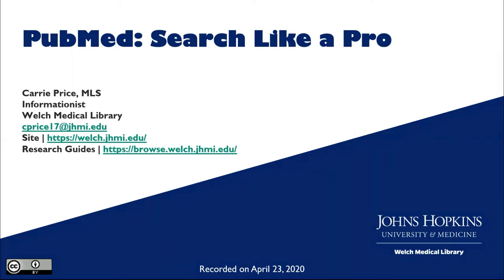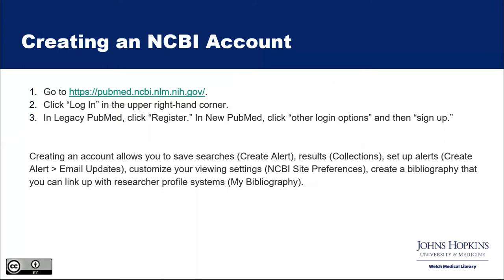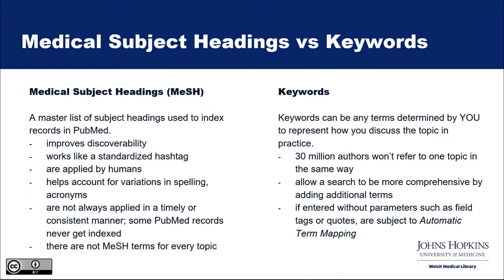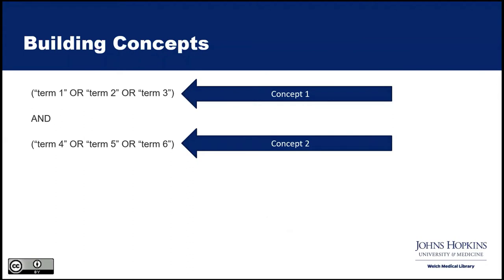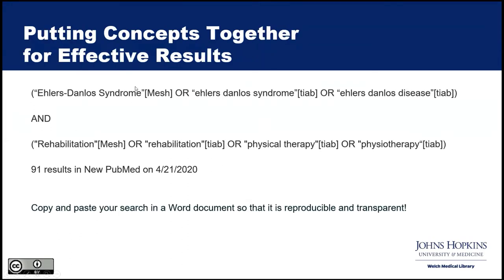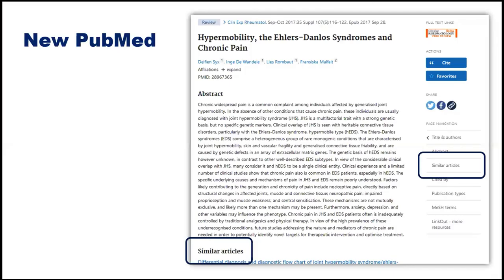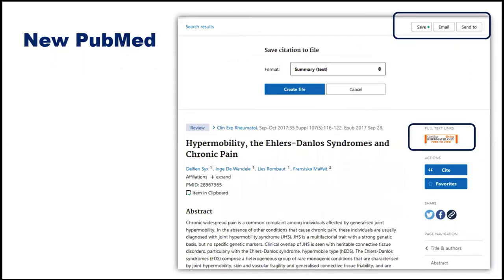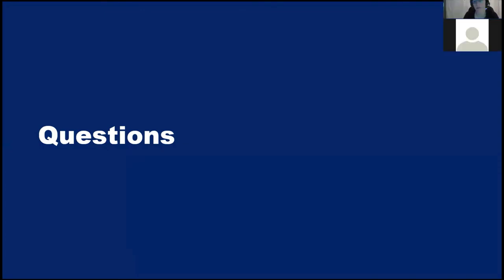PubMed Search Like a Pro-April 23, 2020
PubMed is the National Library of Medicine's platform that provides access to over 30 million biomedical citations. Learners will be able to create an NCBI account, define the difference between a Medical Subject Heading and a keyword, execute an effective search using both Medical Subject Headings and keywords, employ field tags, set up a search alert, and navigate basic and advanced searches.